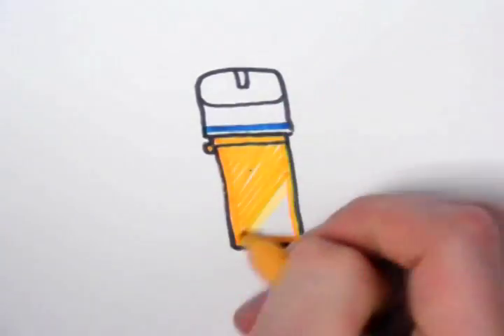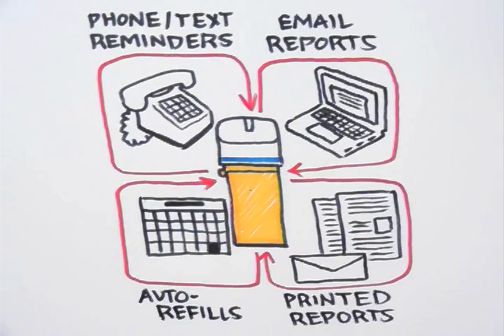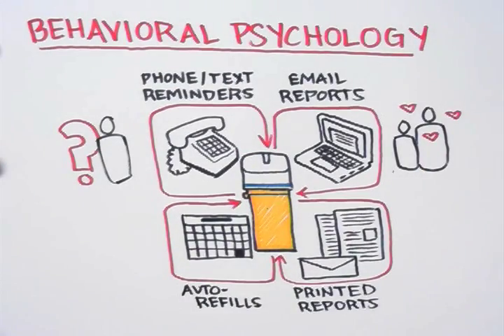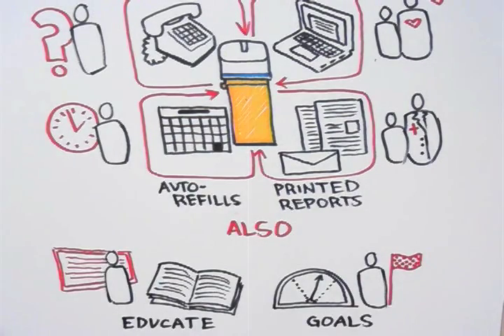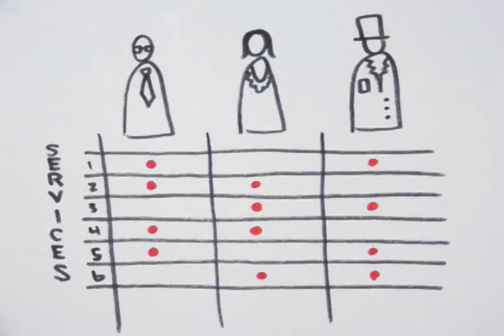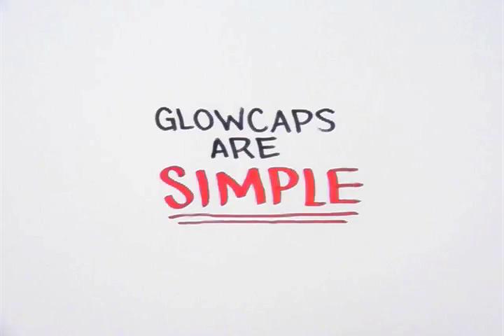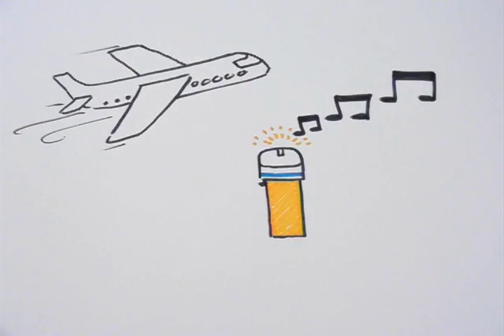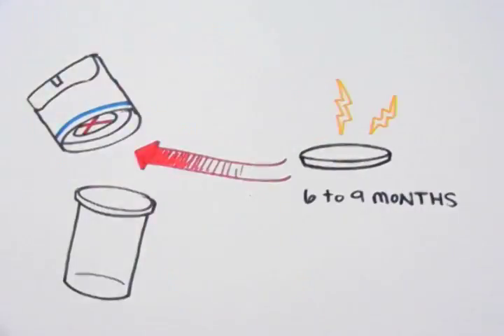GlowCaps, FAQs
This video explains some of the finer details of Vitality's GlowCaps. Topics include: what GlowCaps are, how GlowCaps work, how well they work, additional offered services, connectivity, travel ability, and data storage.